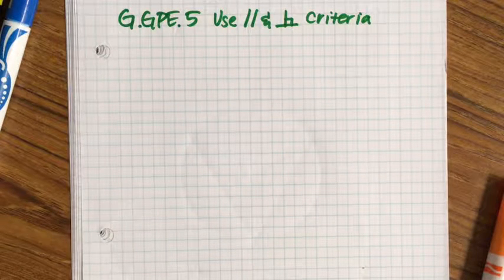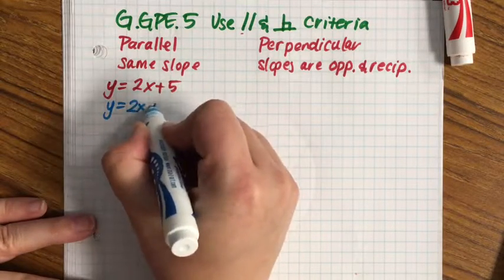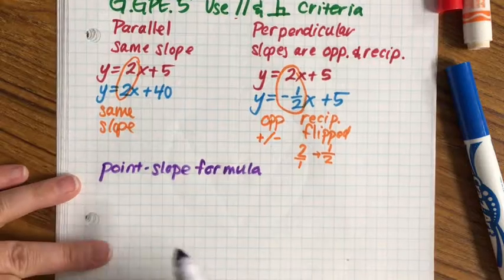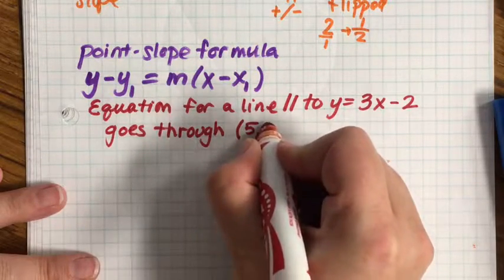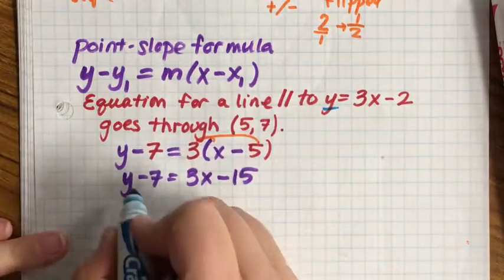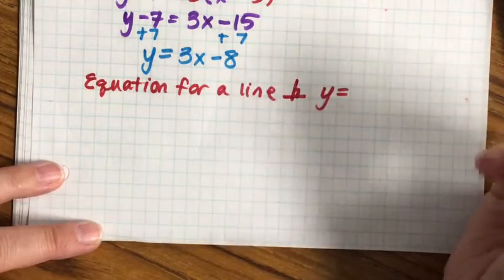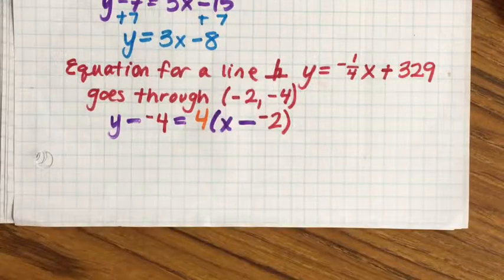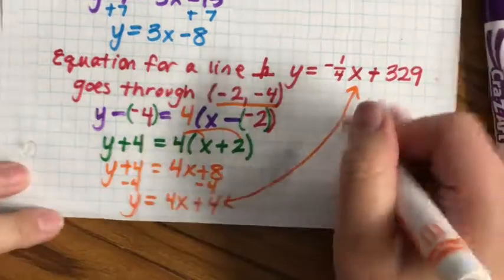G.GPE.5 Use parallel & perpendicular criteria